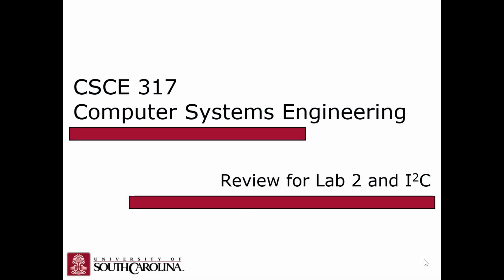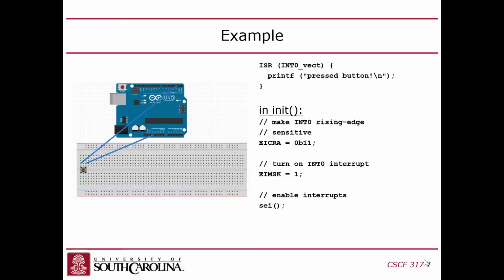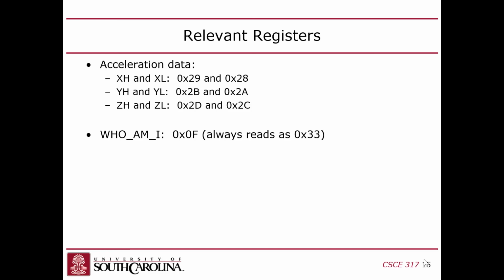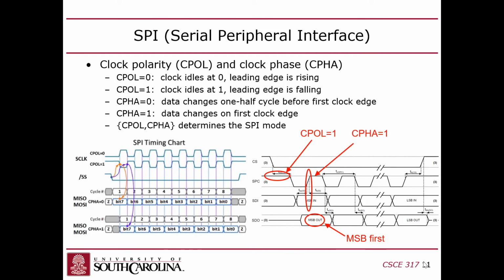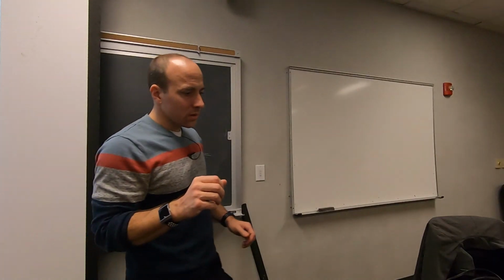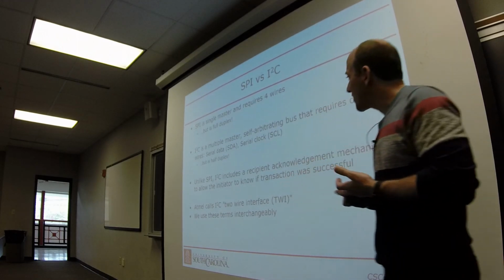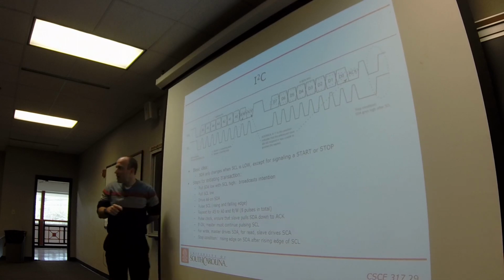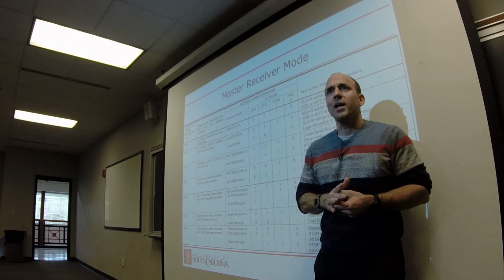CSCE 317 Spring 2020 Lecture 7: More SPI and Introduction to I2C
In this lecture I present additional details for using SPI to interface the 328p with the accelerometer.  Afterward I introduce I2C.